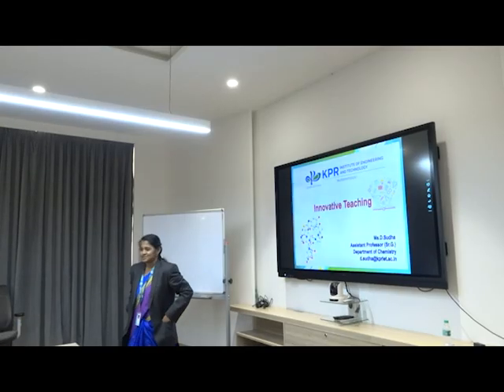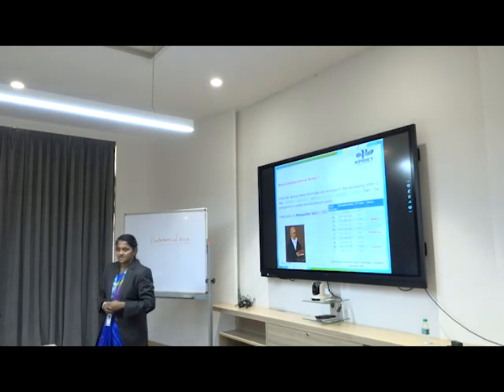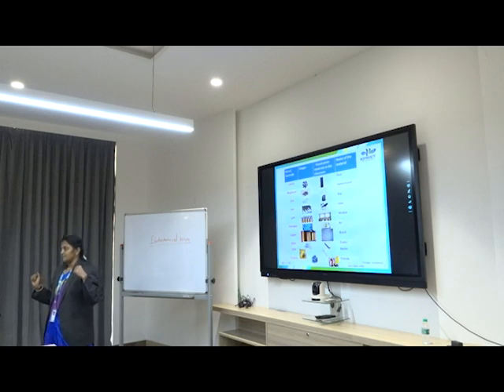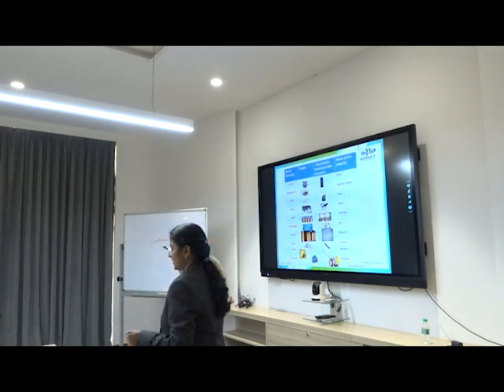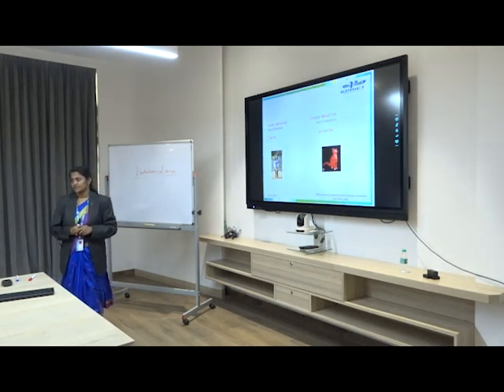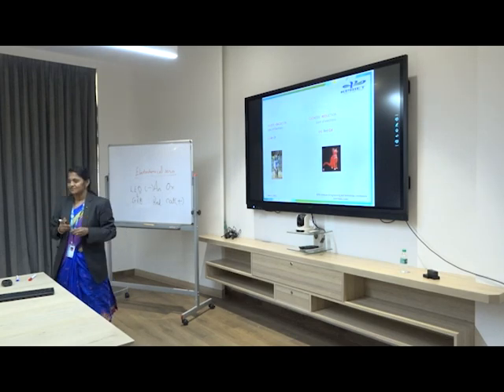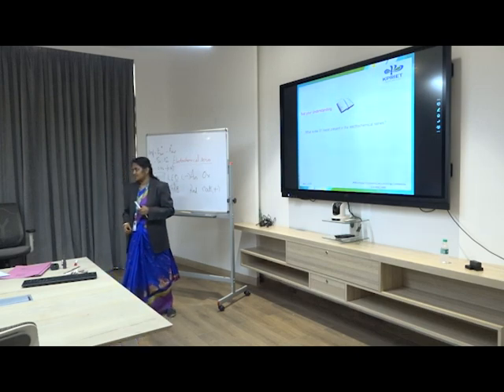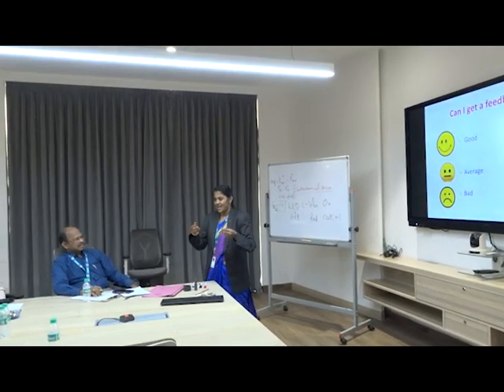Innovative Teaching | CFTIE | KPRIET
Topic: Innovative Teaching
Author:
Ms. D. Sudha,
Assistant Professor (Sr. G.)
Coimbatore